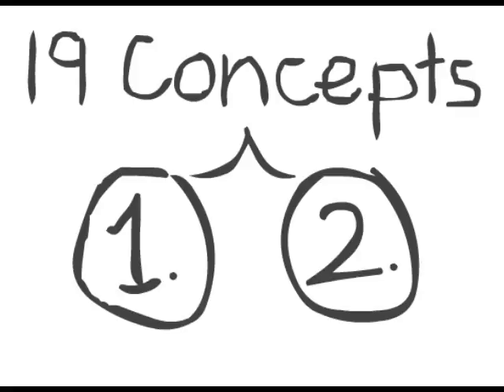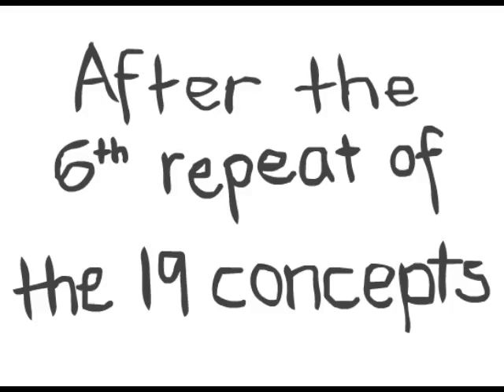Method A1 Term 1 2017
Uploaded by Amy Willock for Assignment 1